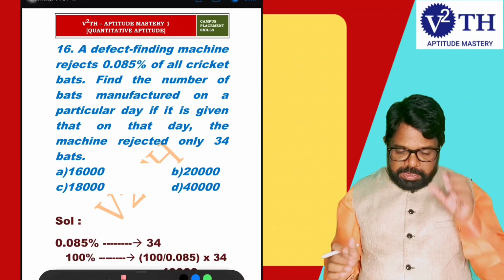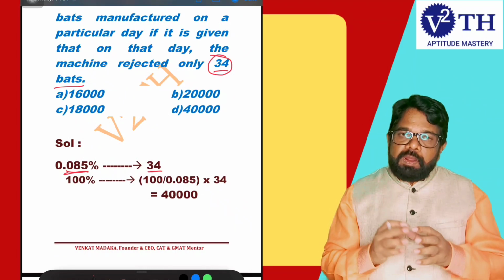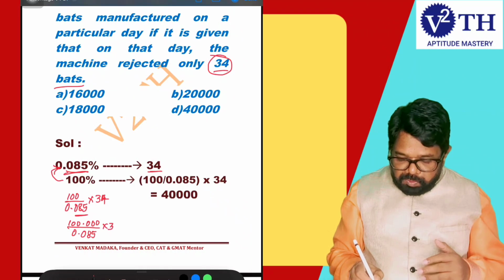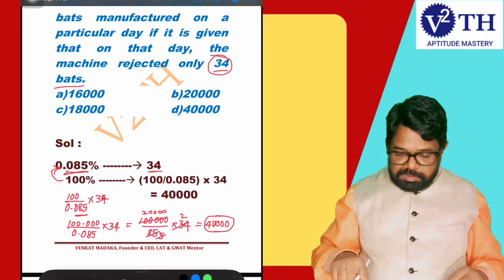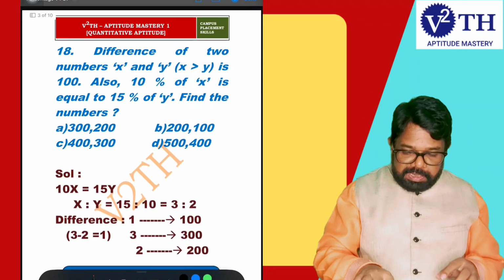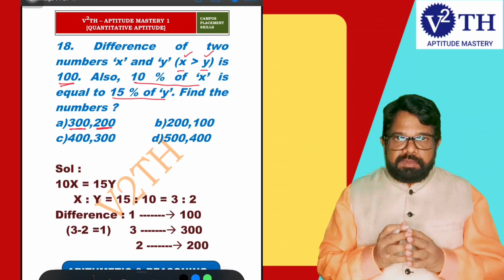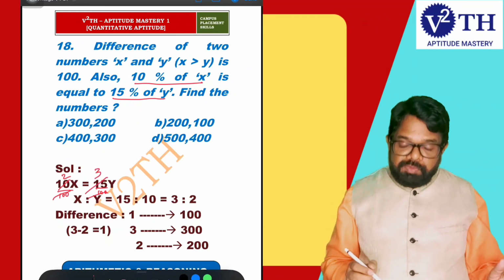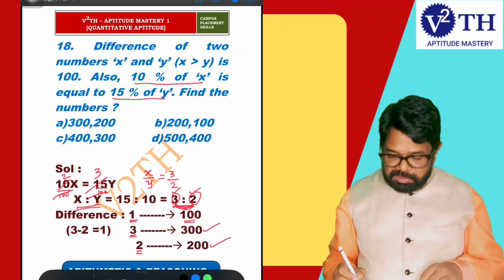Percentage part-13 percentage quantitativeaptitude campusplacement2025 venkat sir classes